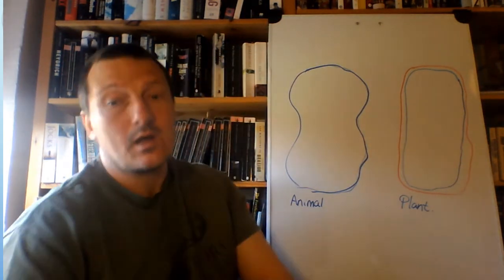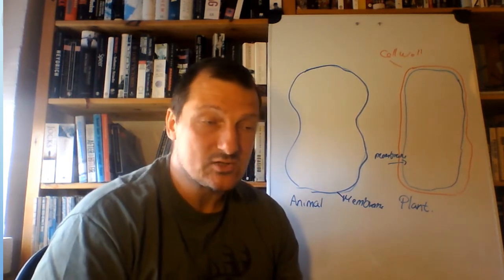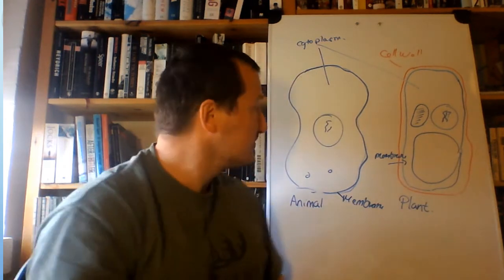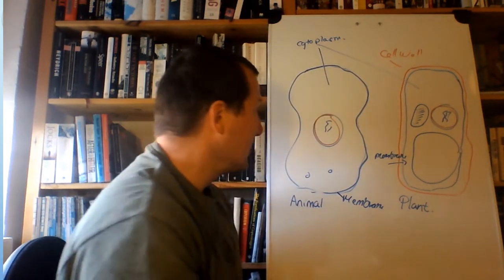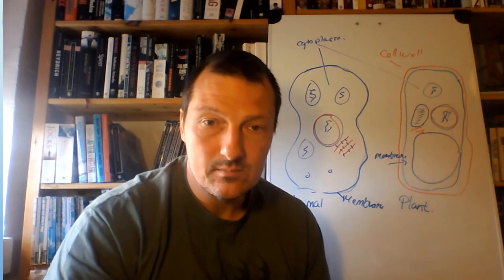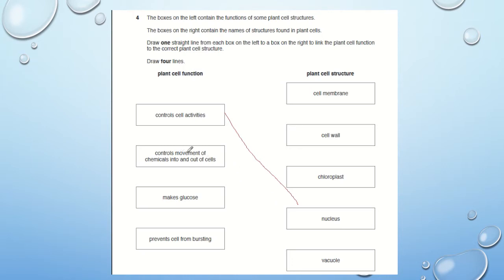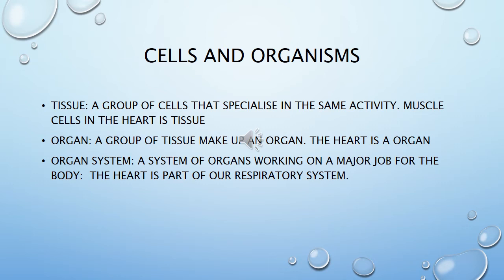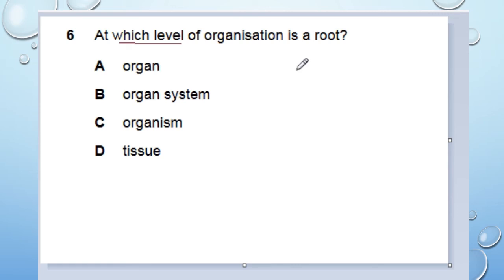IGCSE Biology 2.1 and 2.2 : Cells and cell structures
In this video I make a recap for my class about secion 2.1 and 2.2 in the IGCSE Biology syllabus about Cells.

All this is 100% non profit work and is just a Aid to anyone who needs it.